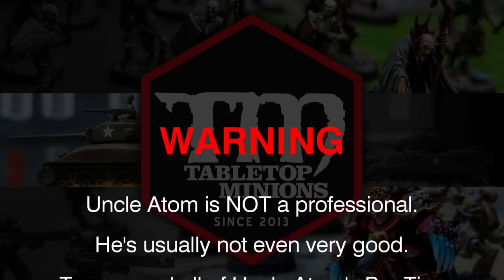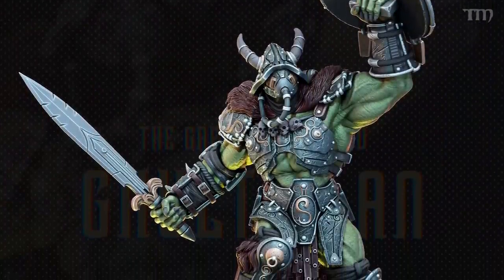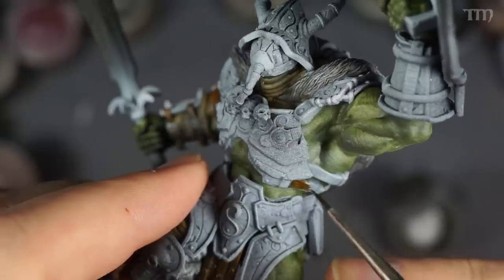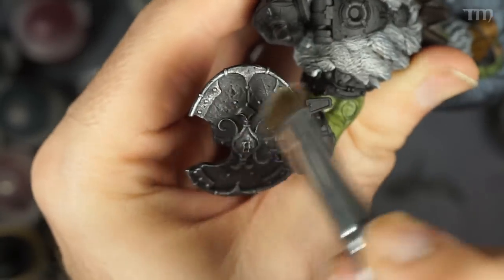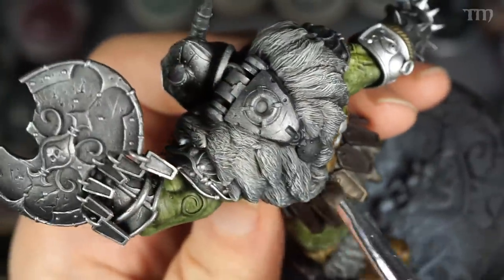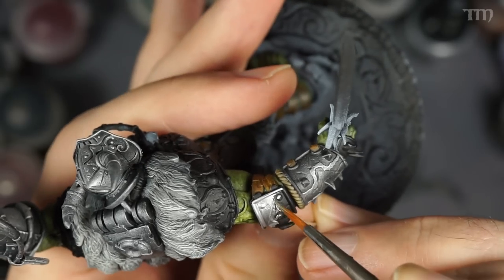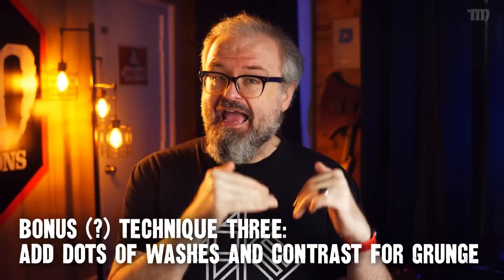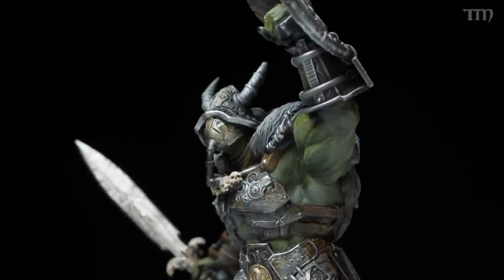Dead Simple METAL ARMOR - Uncle Atom's Pro Tips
Metal armor is the most funnest thing to paint in the world. Trust me - I'm a pro.

Vince Venturella and I made a game! Check out Reign in Hell - Demonic Skirmish Combat